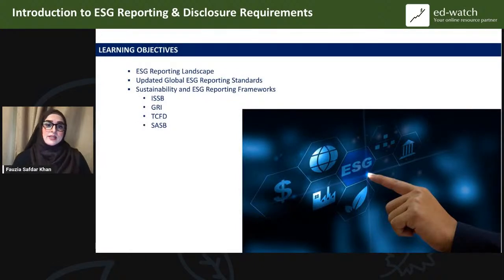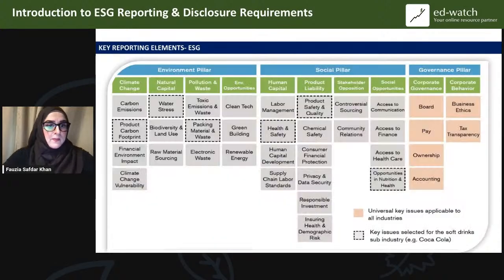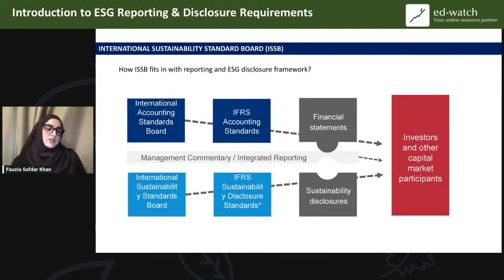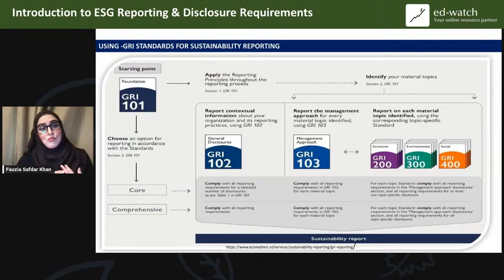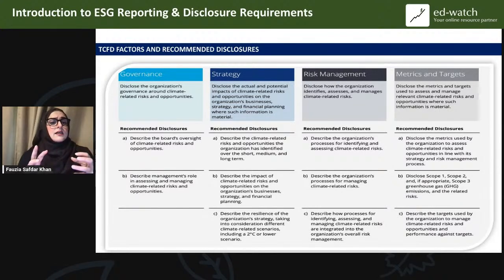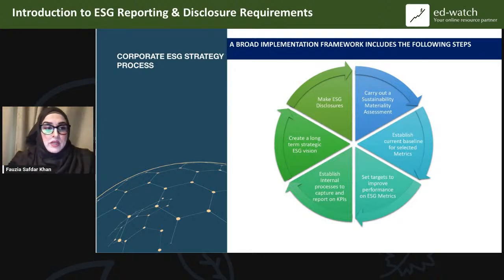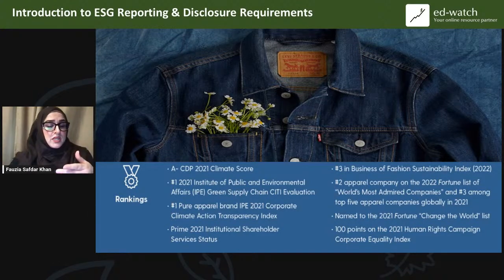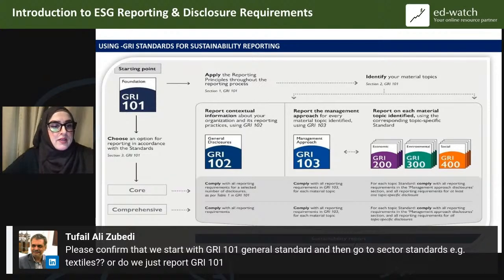Introduction to ESG Reporting and Disclosure Requirements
ESG reporting has become increasingly important in recent years, especially for businesses whose major sales comprise exports. This is because customers, investors, and regulators are demanding more transparency and responsibility from businesses. Hence, there is now more demand for ESG reporting, which enables businesses to share their performance and the impact of their business on the environment and the community.

Ed-Watch is thrilled to be hosting an informative webinar on ESG reporting for businesses trying to comprehend the significance of ESG reporting and how it might affect their operations. The webinar will cover ESG reporting landscape, outlining its essential elements, the reporting environment, and the time frame for its implementation.